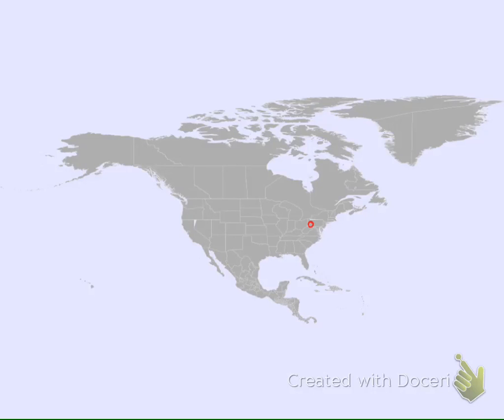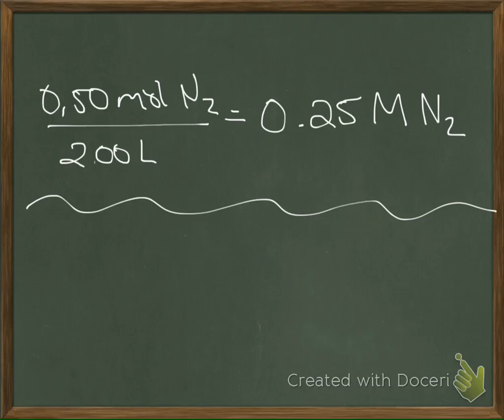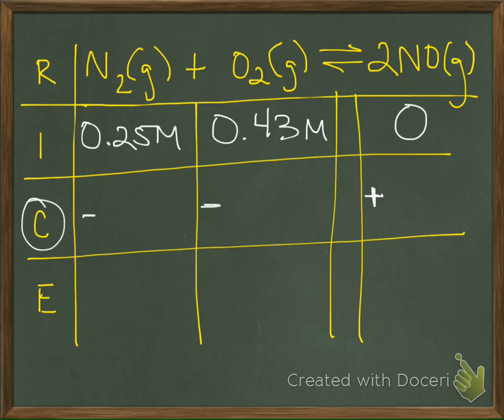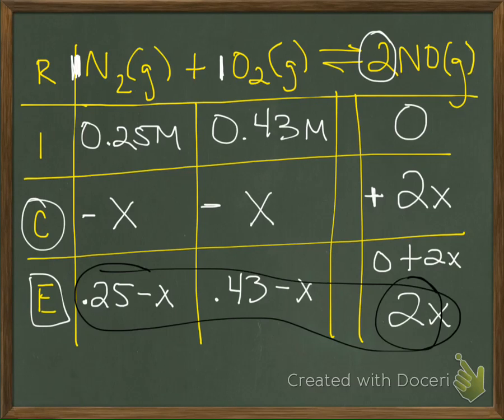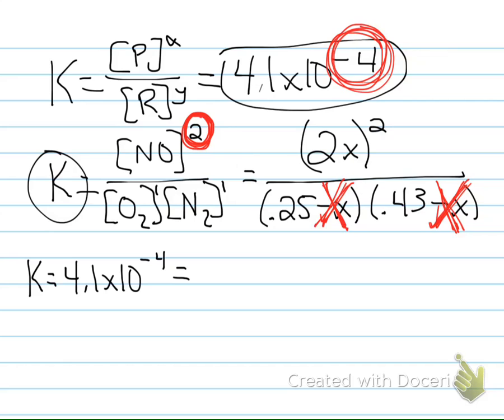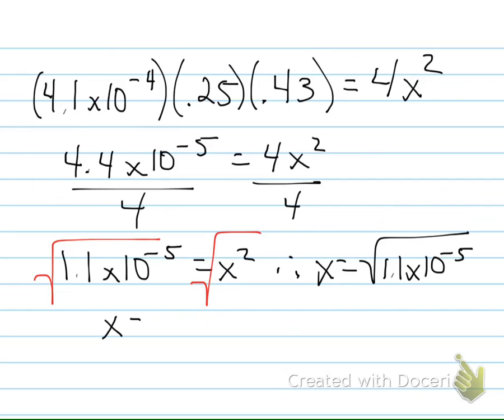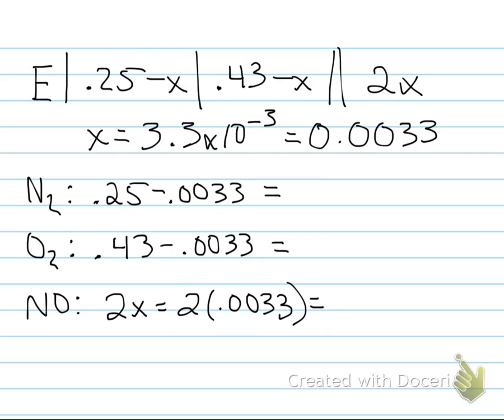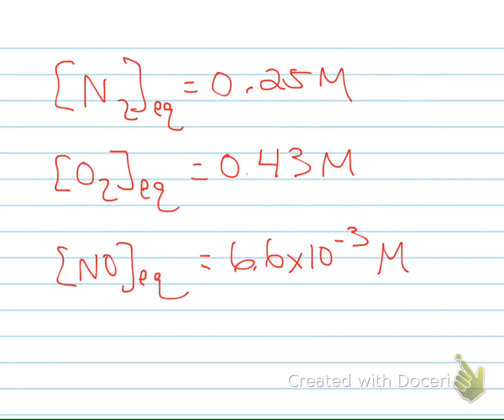Equilibrium Exercise 12 Page 9 NMSI